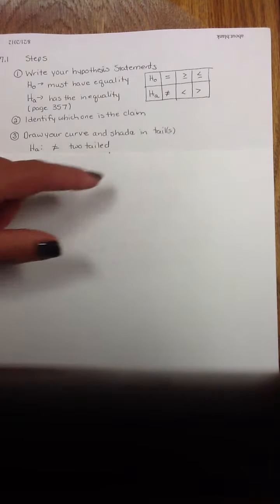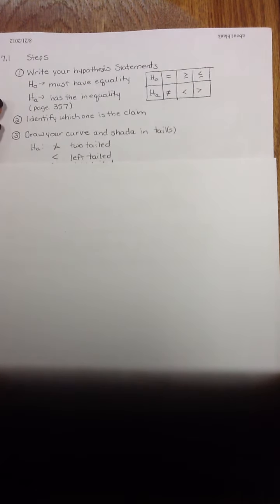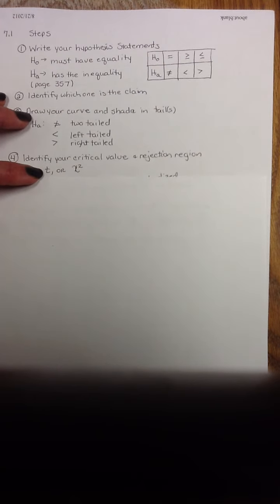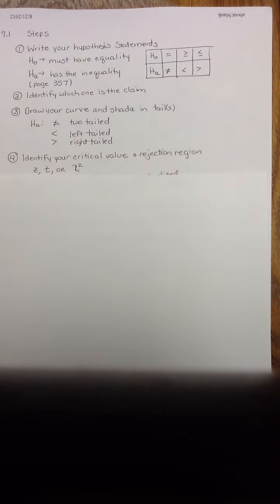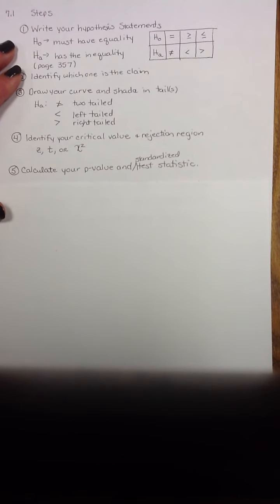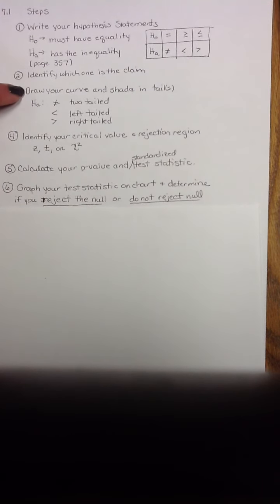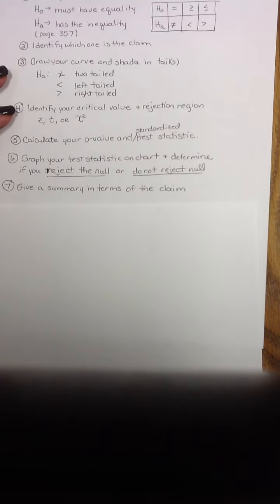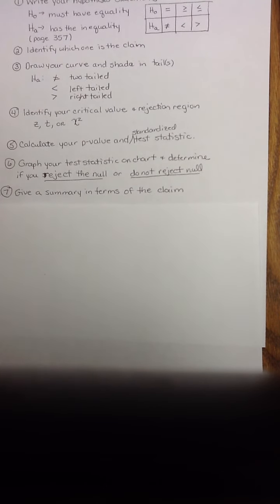7 1 Intro to Hypothesis Tst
Introduction to Hypothesis Testing for Intro to Statistics.